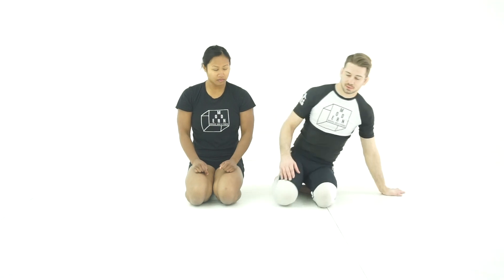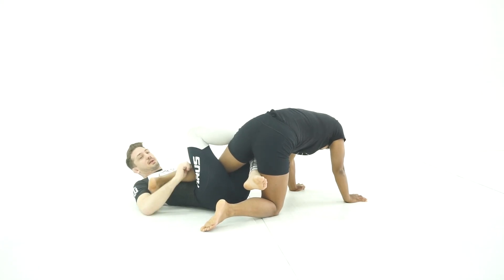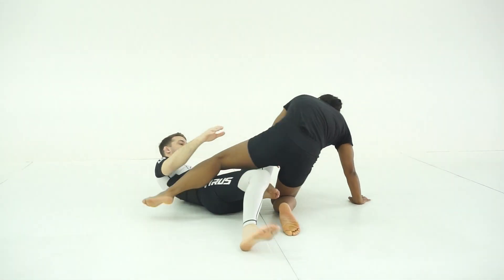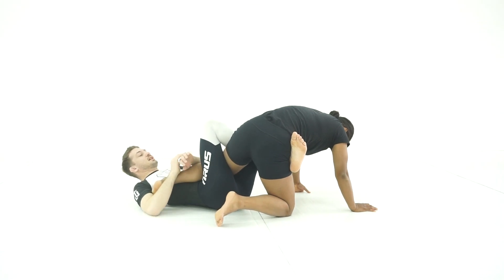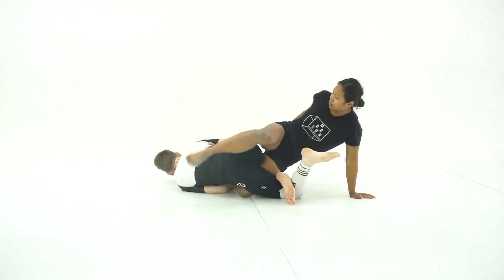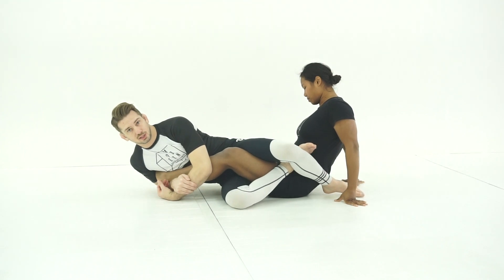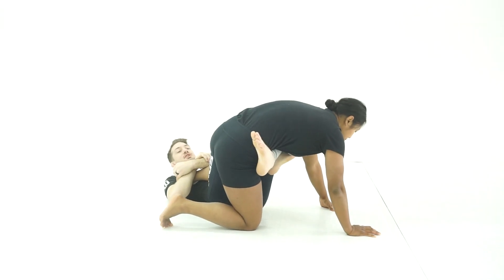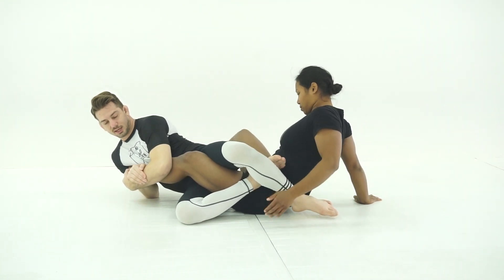How to Heel Hook Your Opponent From Bottom Mount Using Outside Ashi Garami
While finishing the outside heel hook from standard ashi garami is a fine option, transitioning to outside ashi garami allows you to better isolate your opponent's hip and achieve stronger breaks. In this video, we look at the transition from standard ashi garami to outside ashi garami when your opponent attempts to rotate out of your initial heel hook. Please note that in the video I incorrectly state that the grip adjustments we make will allow you to remove the slack from your opponent's joint. My intention was to state that it will result in removing the slack from your opponent's ligaments.

For Brazilian Jiu-Jitsu and Mixed Martial Arts training in Pasadena, CA, please